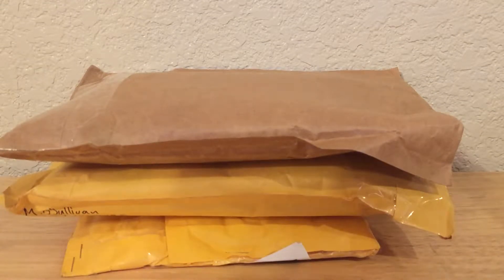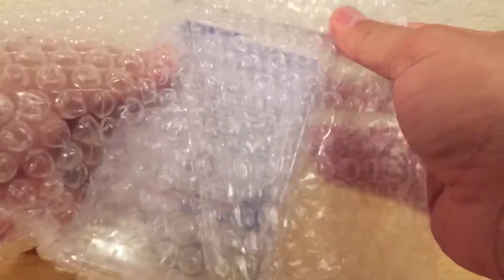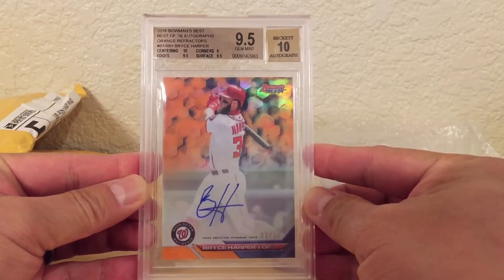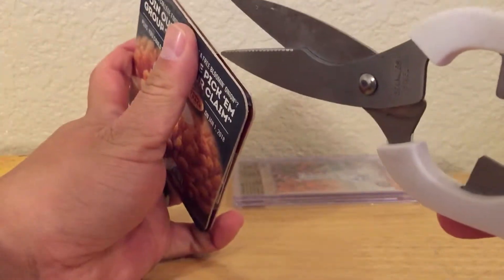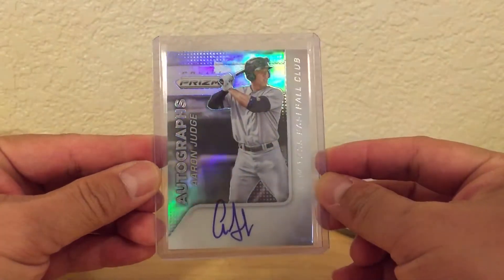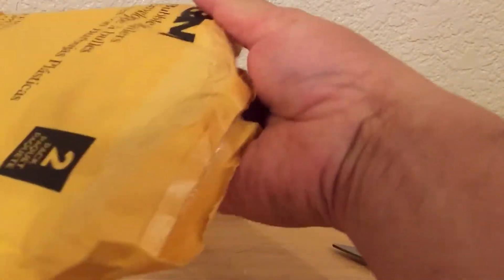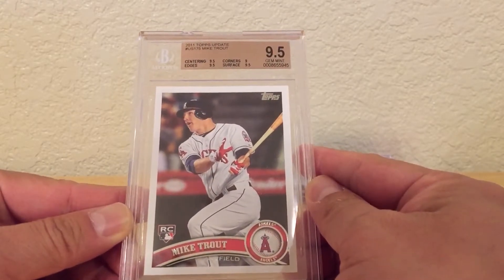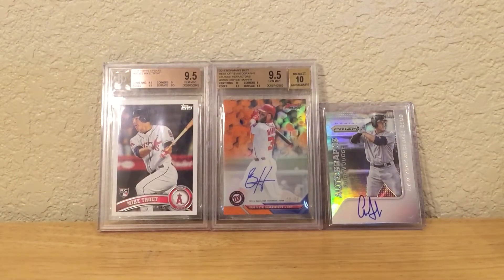Mailday #100!!! Thanks for all the support!!!